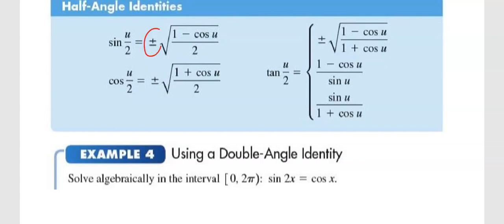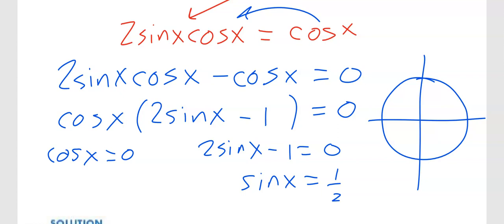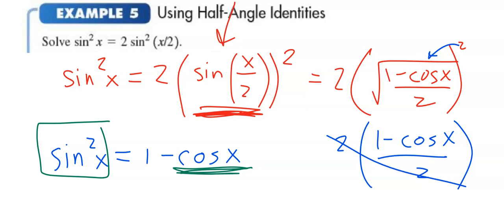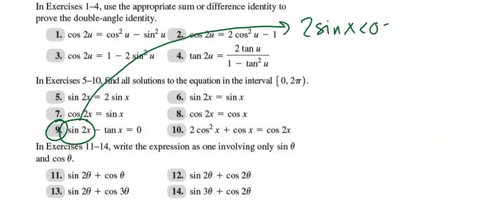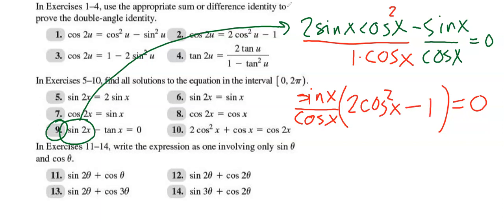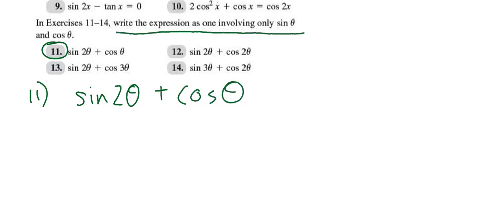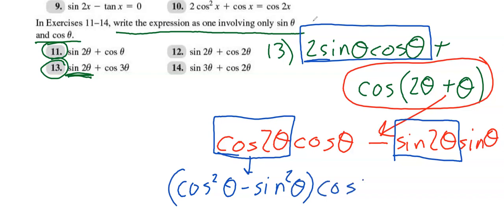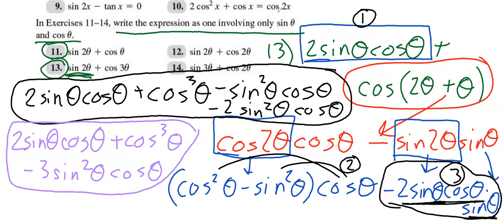Trig 5.4 Notes Part 2 Ex 4 and 5 with HW #9,11,13